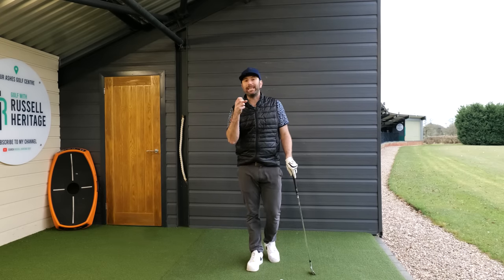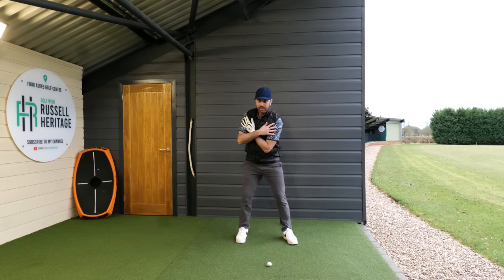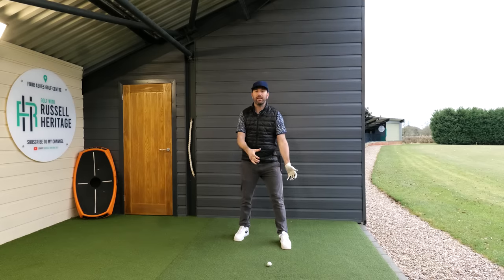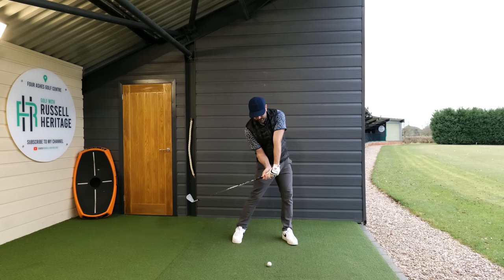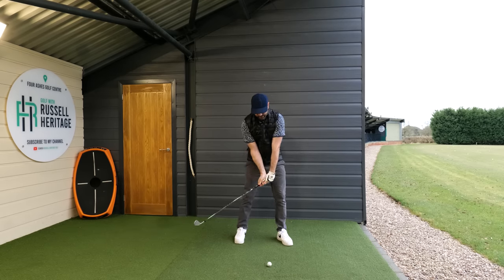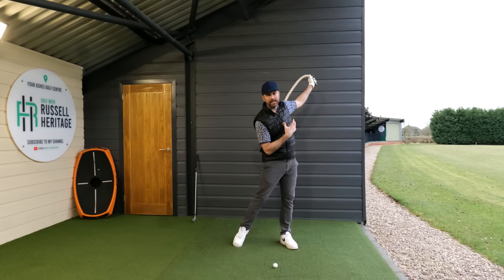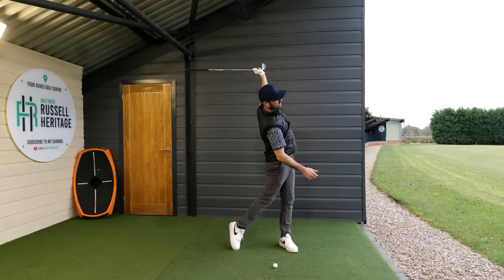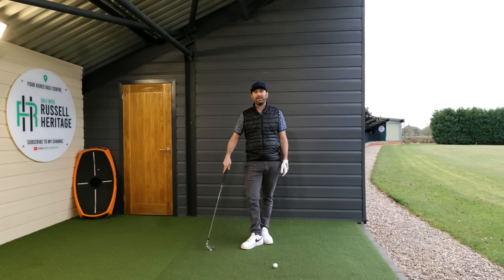Get an Effortless Swing and Stop Hitting at the Ball